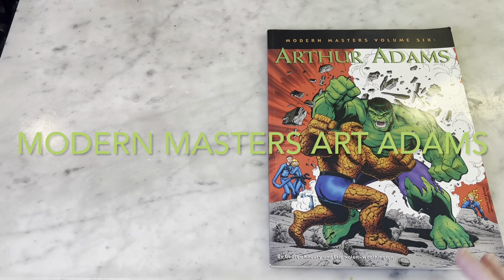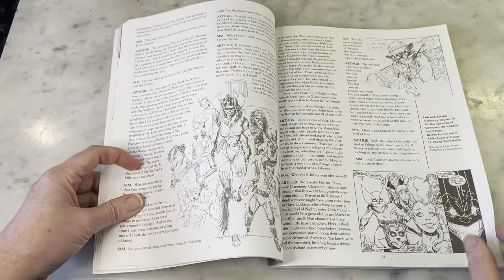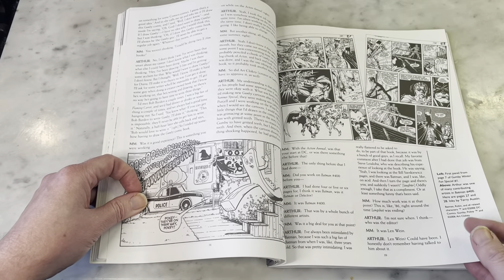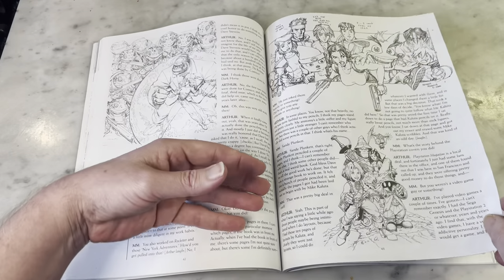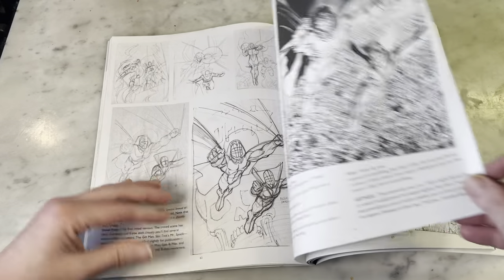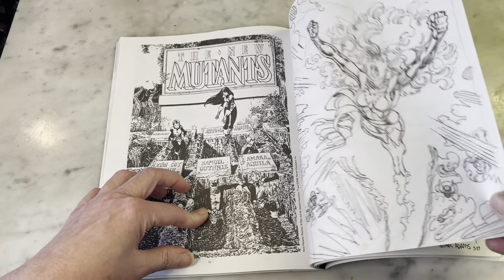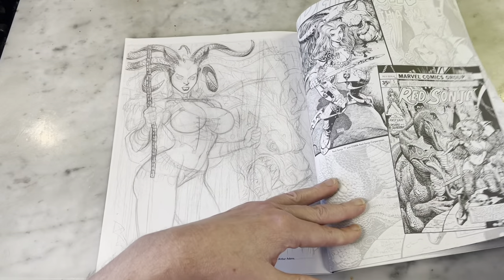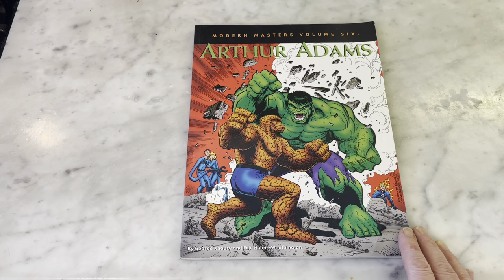MODERN MASTERS /ART ADAMS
Take a look inside Modern Masters/Art Adams. Art Adams has been one of the biggest names in comics for the last 3 plus decades due to his dynamic characters and hyper detailed art work. From The X-Men to the New Mutants and even Gumby and Godzilla- Art has lent his talent to many iconic characters over the years. A true modern master for sure.